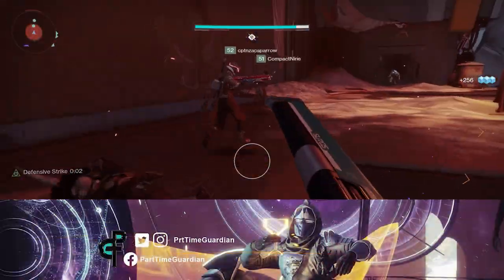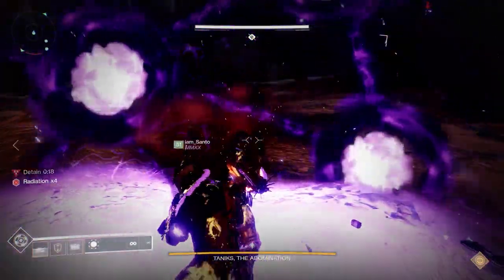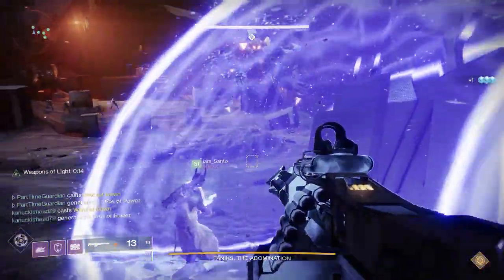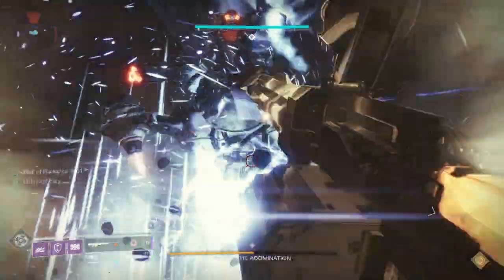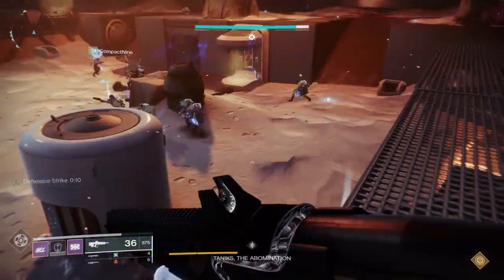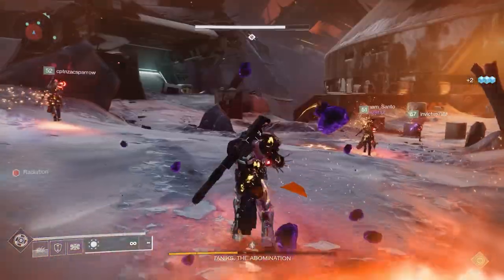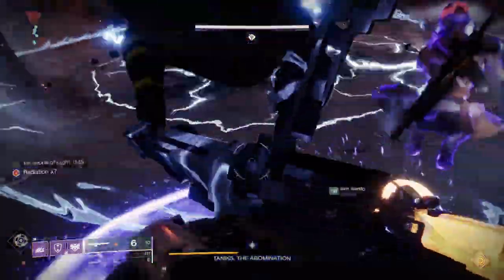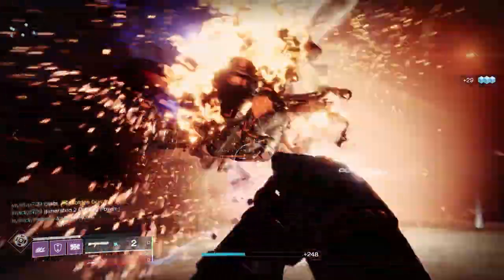Four Ball: a New Taniks Strategy for the Deep Stone Crypt Boss. Easy Core Four Triumph.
In this video PartTimeGuardian will go over the four ball strategy for defeating taniks the abomination.  With this method the operator must be on point and the supressor must be super quick to get all 4 nuclear cores or balls to their destination.  This method will guarantee a two phase taniks or one phase taniks with a good team.  Learn the most efficient strategy for beating taniks and finishing the deep stone crypt raid and potentially earning eye of tomorrow.  This will set you up well to achieve the core four triumph when it becomes available.